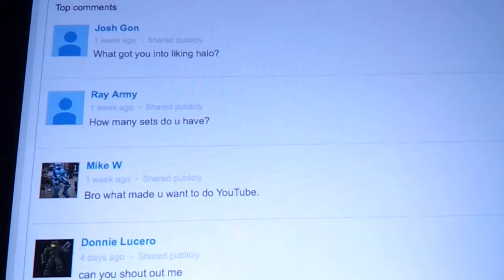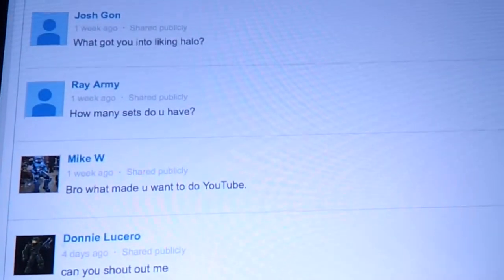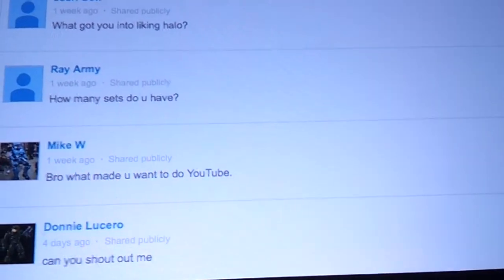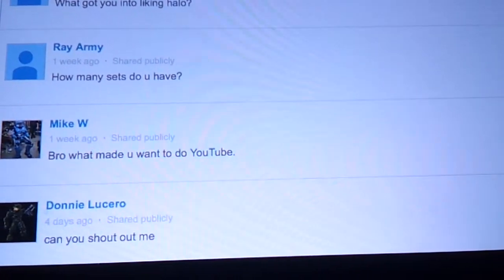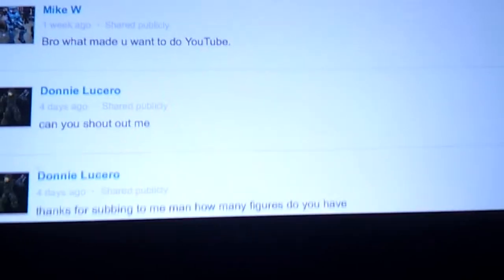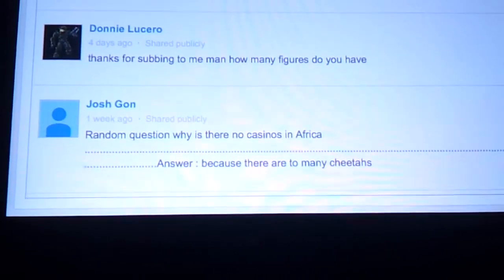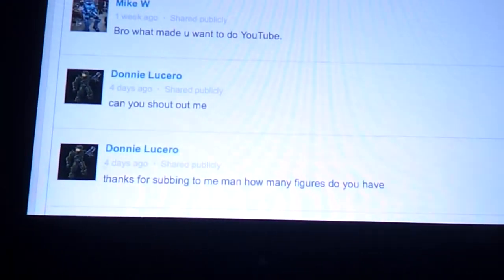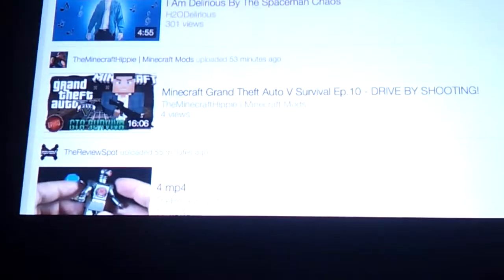Answers to your questions